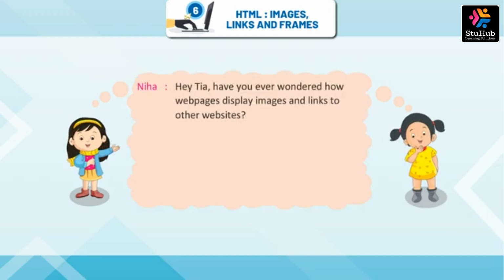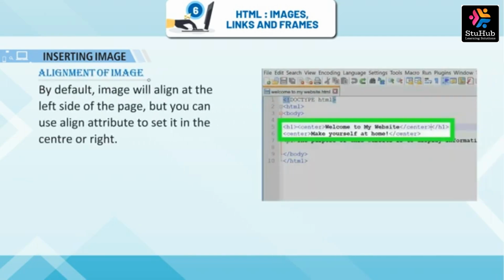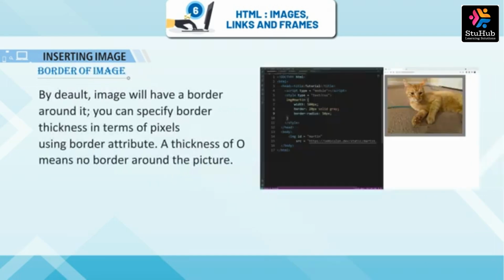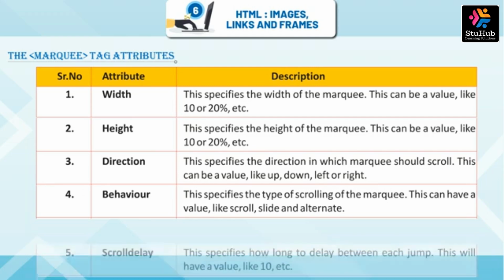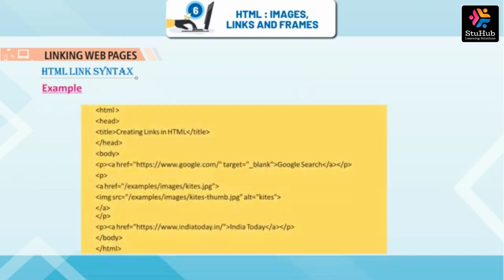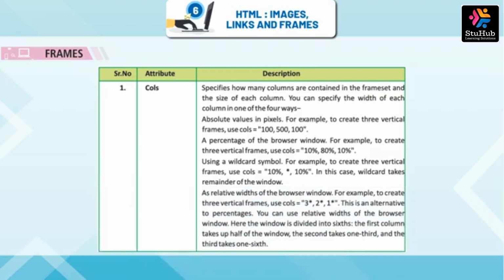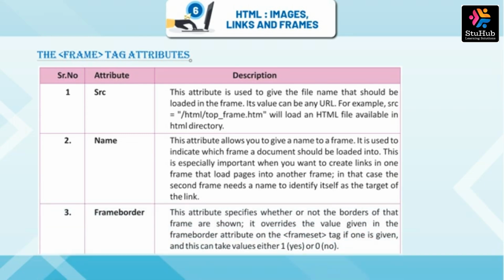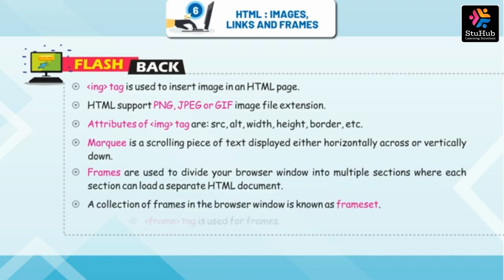STUHUB ROBO COMPUTER CLASS 8 CHAPTER 6 HTLM IMAGES LINKS AND FRAMES